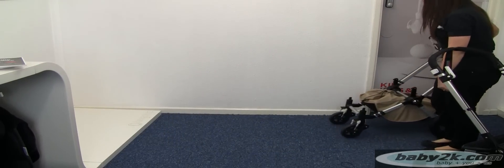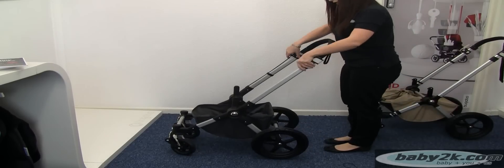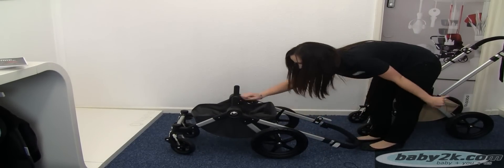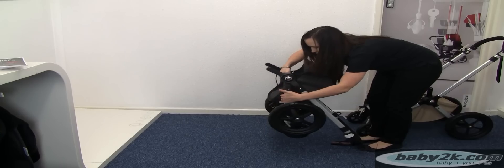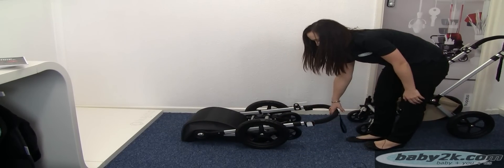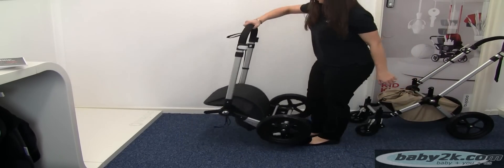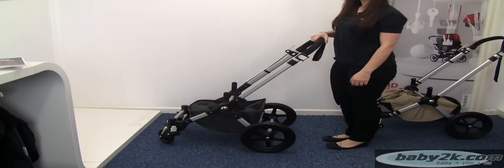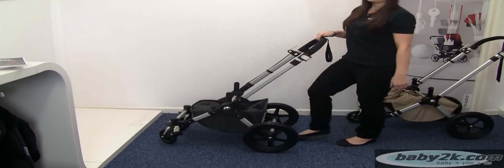Differences between Bugaboo Cameleon and Cameleon 3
Additionally spend over £425 on any travel system and also receive a FREE "Your Baby" Pushchair Hand Muff , a  FREE "Your Baby" Car Seat Mat and a FREE Venture Photography voucher entitling the user a free one hour sitting at your local Venture studio. You will also receive a free 9" x 6" framed image. Total value of free gifts is £389!

The new "Bugaboo Cameleon3" is the latest version of this iconic pushchair which was originally launched in 2005.

Bugaboo Cameleon3 is the "next generation" of this amazing stroller. unrivalled light and compact it's the original multi-terrain pushchair.

The new Bugaboo Cameleon3 features all of its predecessor's unmatched performance. indeed the Cameleon3 incorporates further improvements in terms of ease-of-use, refreshed looks and improved functionalities.